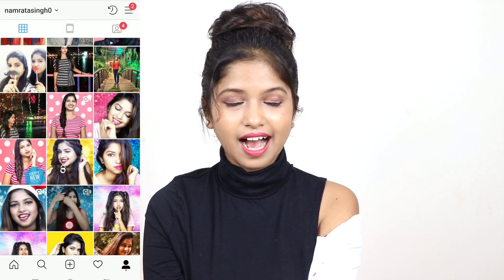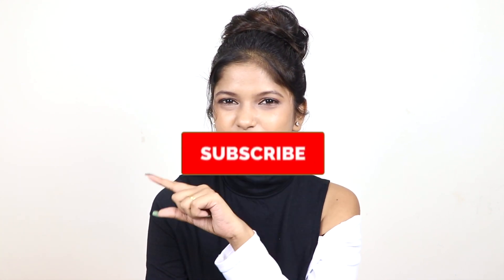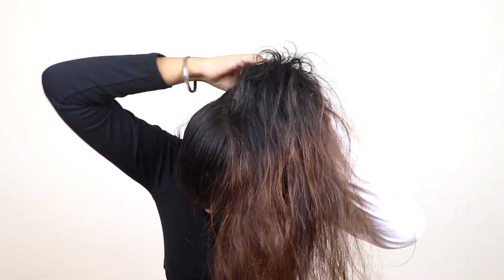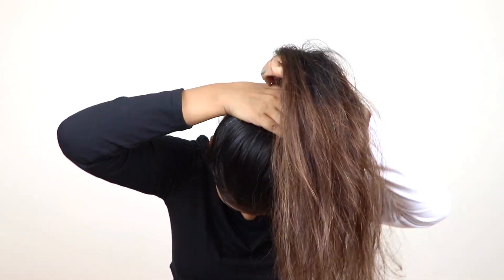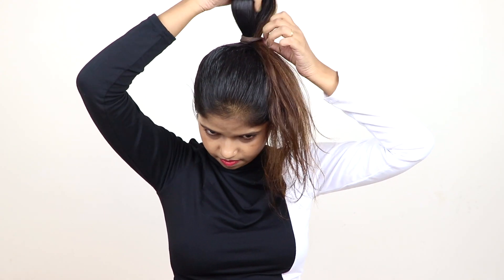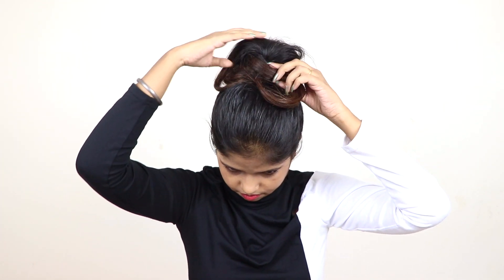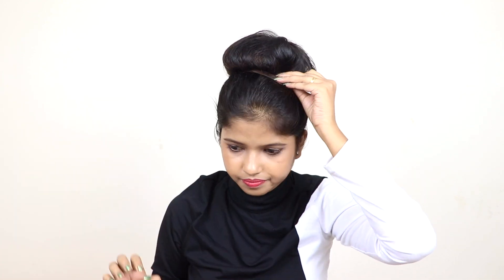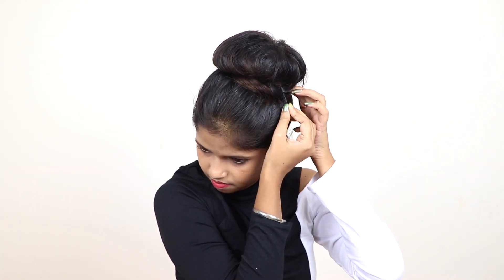How to make Bun Hairstyle in 30 Second without using Donut /Easy Trick/Messy Bun Hairstyles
Hey Guys! in this video, I am going to show you How to make Bun Hairstyle in 30 Second without using Donut /Easy Messy bun Trick hairstyles
Top from Shein -Contrast Panel Cut Out Tee (Size - M) Search ID: 644486
Use this code -Namrataq3 to avail 10%off on orders above 2000 रु

 2) Which is BEST for WEDDING or PARTY+Maybelline FIT ME VS   COLORBAR Foundation  Review & Demo(IN HINDI)

Equipment I used
Camera lens
Vlog Camera